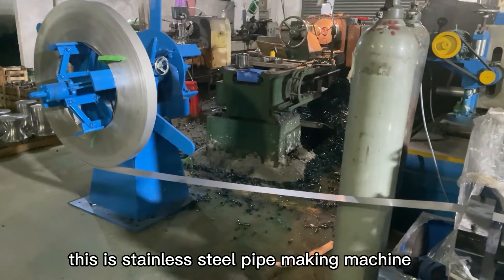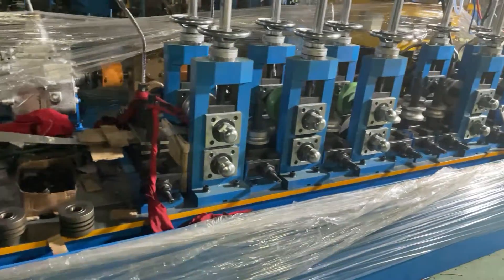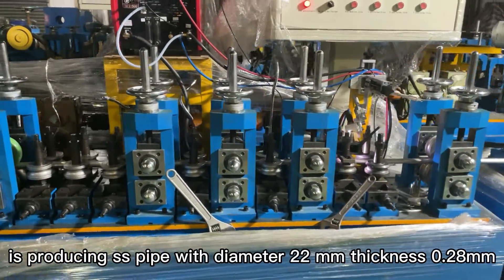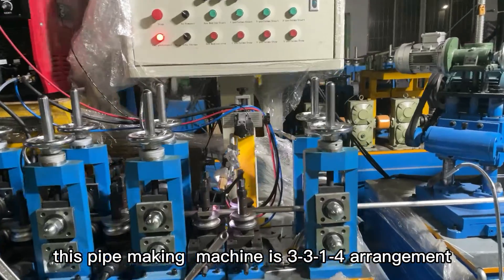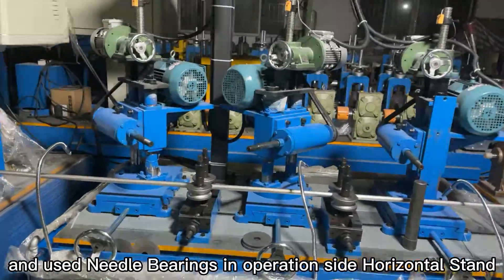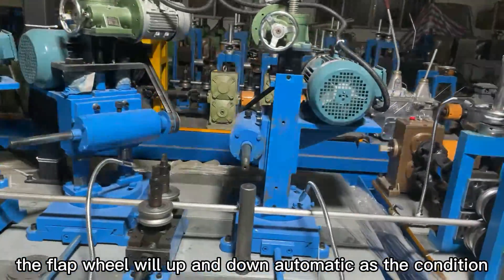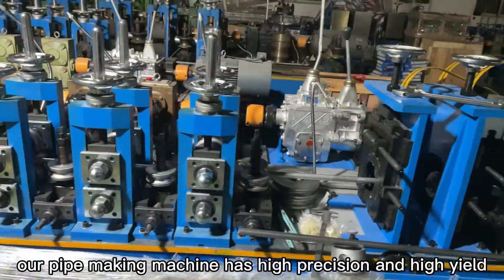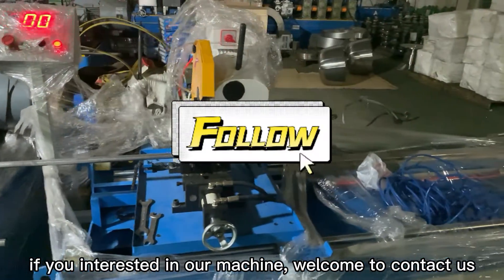Stainless Steel Thin Tube/Pipe making machine running video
this is our Turkey customer pipe making machine , he mainly produces thin ss tubes, we customized this tube making machine according to his needs.